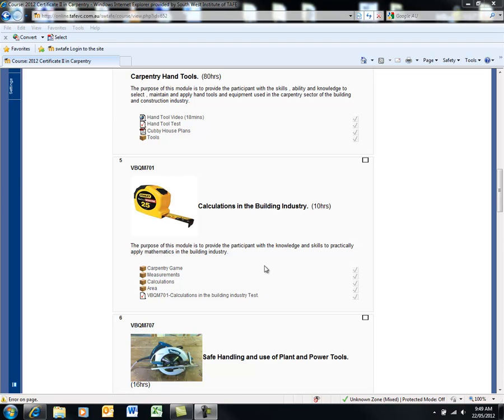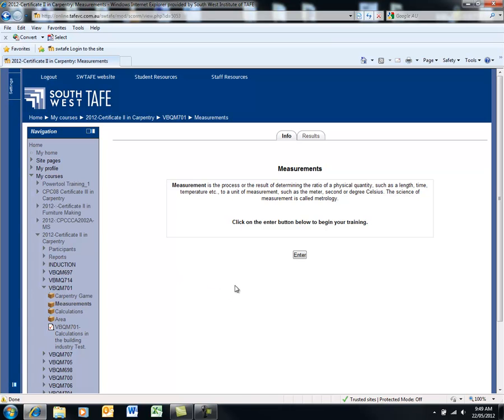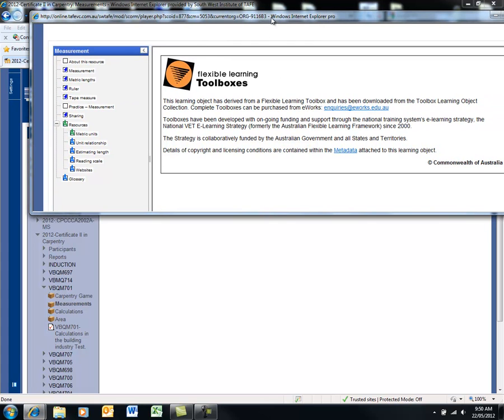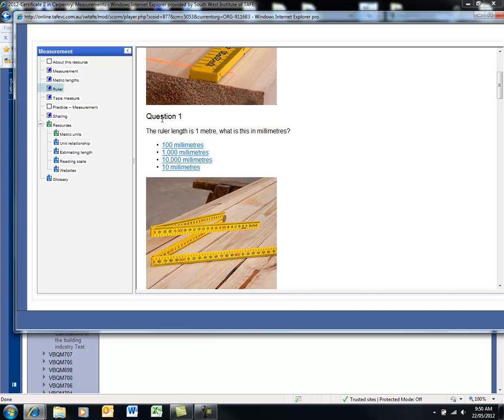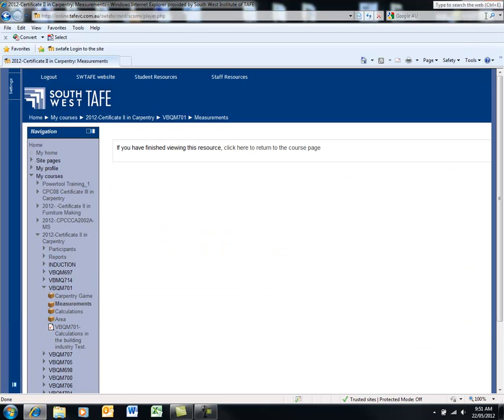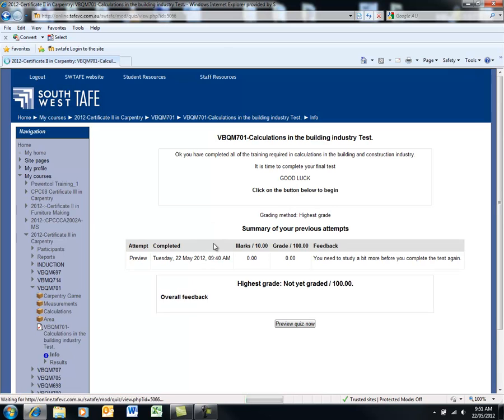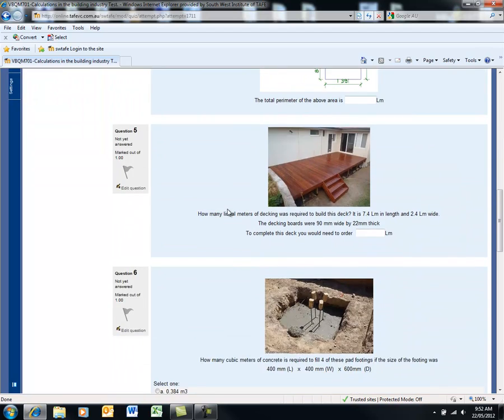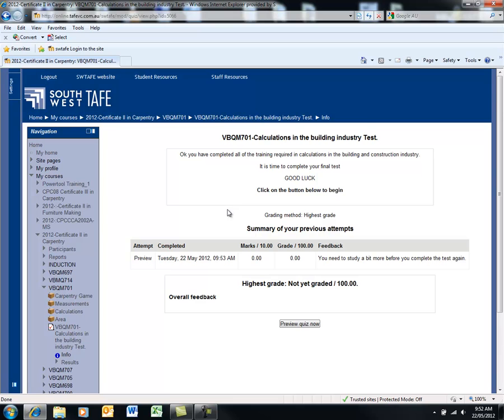calculations instruction video